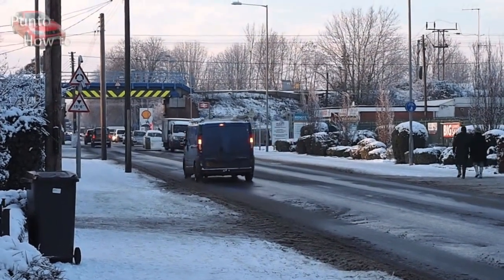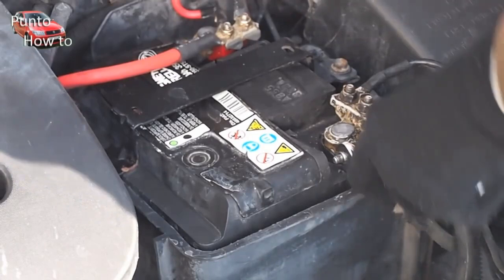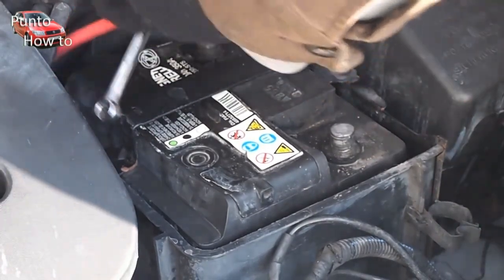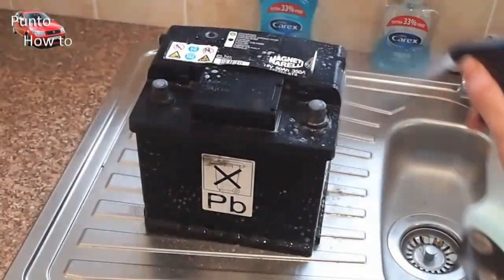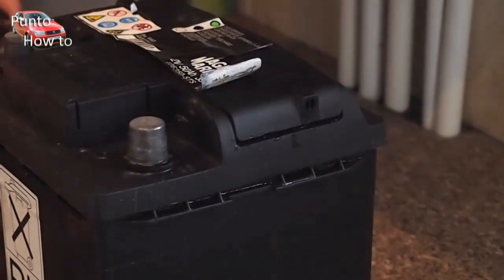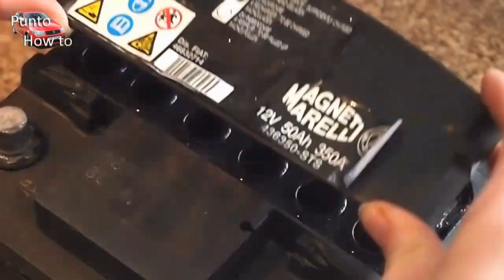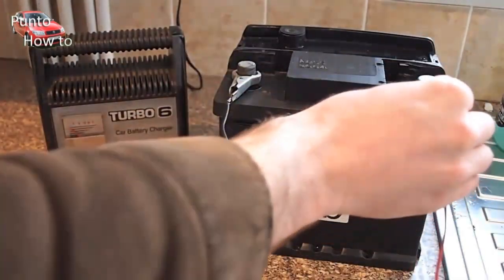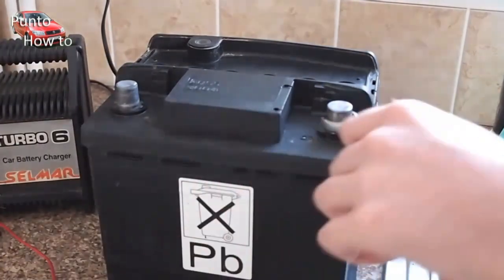How to do simple Car Battery Maintenance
How to maintain the battery in your car, perform these simple steps every year or two and you could save yourself a fortune, and prevent an unnecessary break down, this is also essential if your car is suffering from problems with the electrical power steering systems fitted to many modern cars